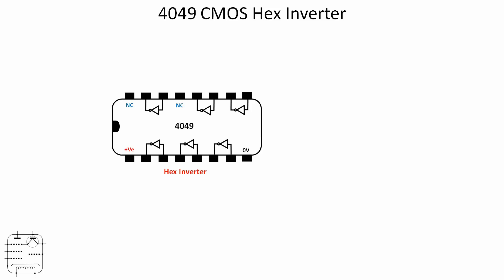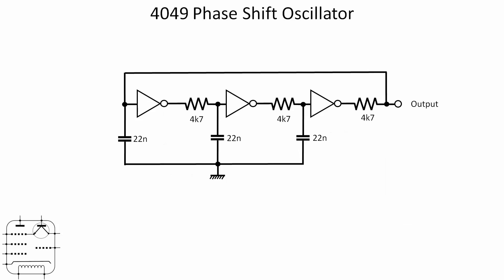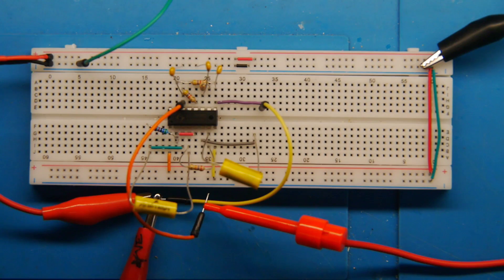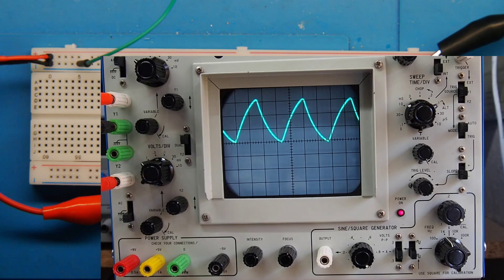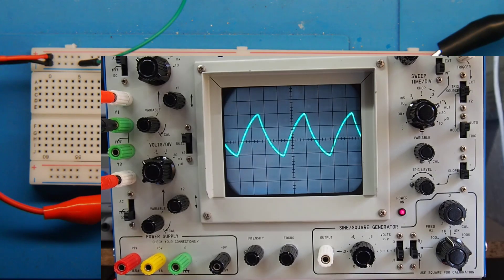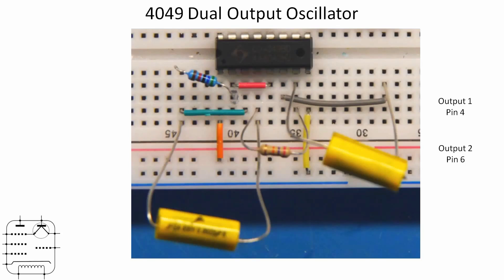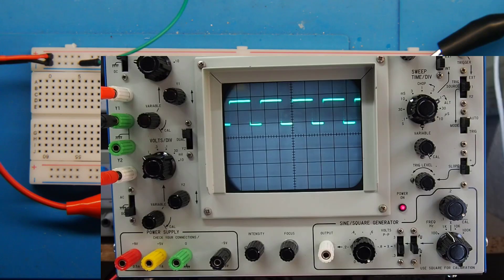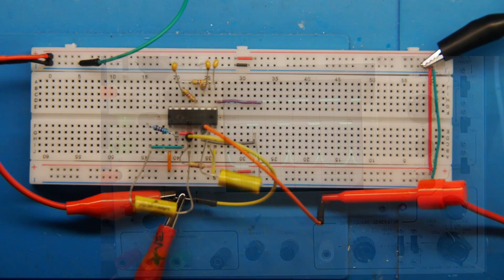Making Waves with a CD4049 - #225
A couple of oscillator circuits with this CMOS chip.